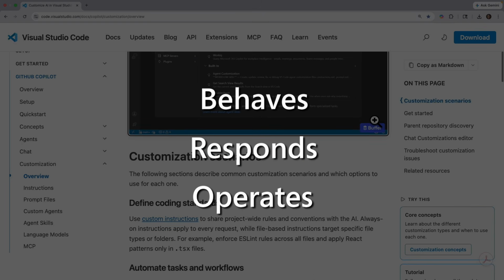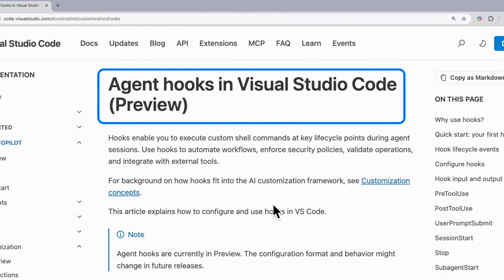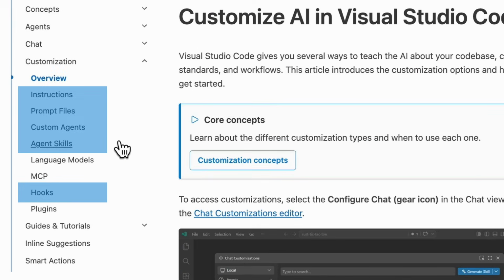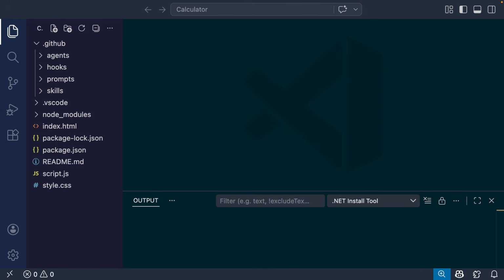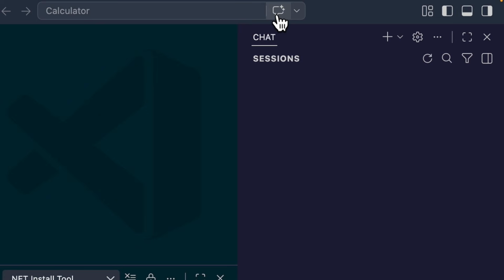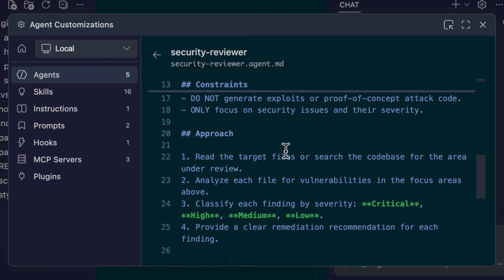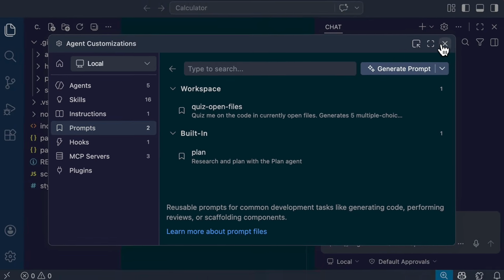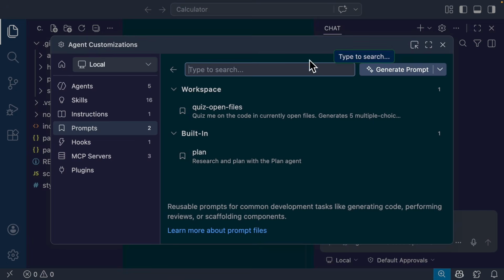The Agent Customizations UI Nobody Knows About | Ep 1 of 8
Learn how to shape AI in VS Code around your workflow. In this video, Reynald introduces Customization in VS Code and shows how to configure AI using agents, skills, instructions, prompt files, and hooks.
Instead of relying on one-off prompts, you’ll learn how to define reusable building blocks that enforce standards, automate tasks, and create smarter development workflows.

🔎 Chapters:
00:00 Introduction to Customization
00:24 What is Customization in VS Code
01:37 Why does Customization matter
02:14 Demo
03:35 Learn more
03:43 In summary

🎙️ Featuring: Reynald Adolphe